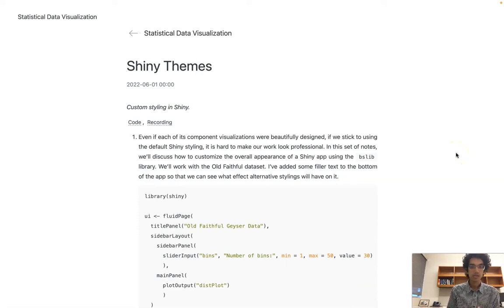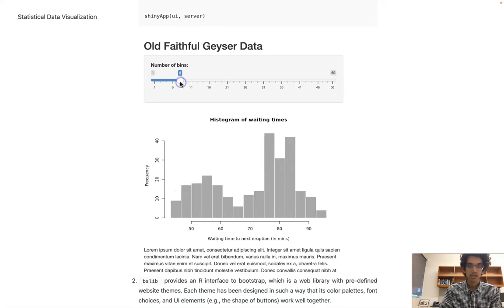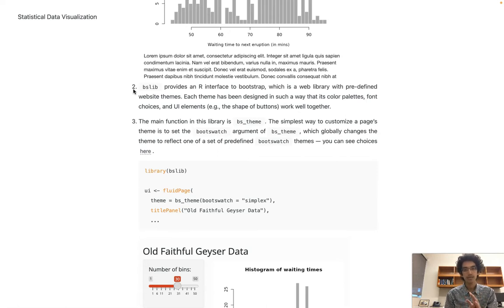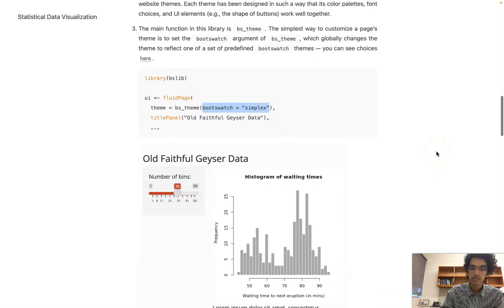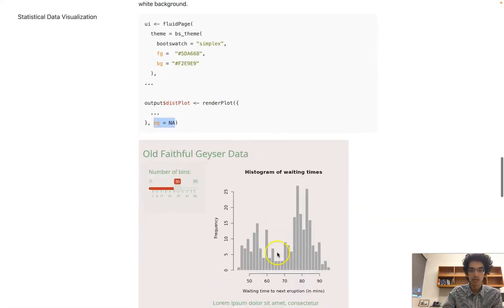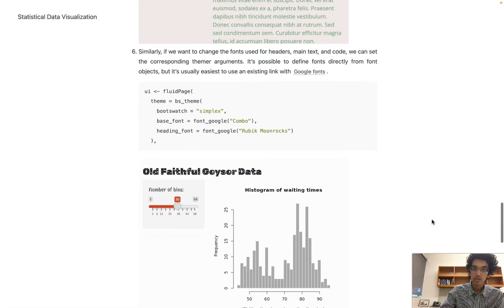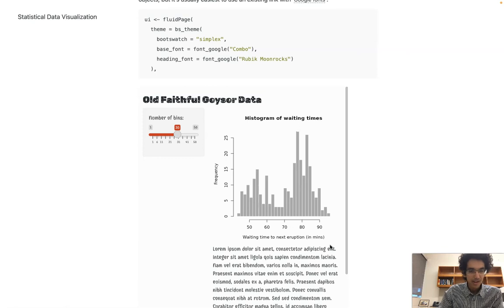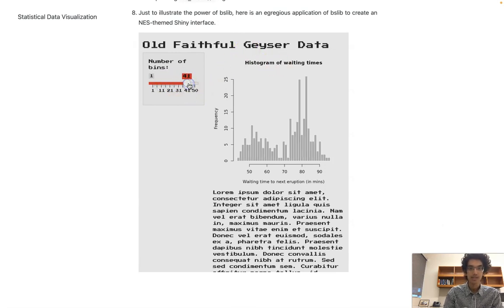Week 3 - 4: Shiny Themes